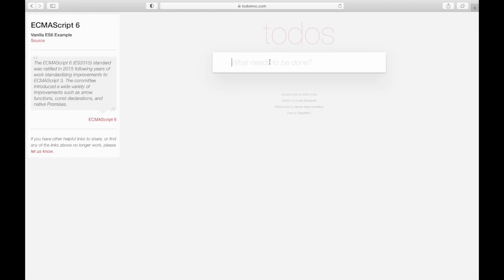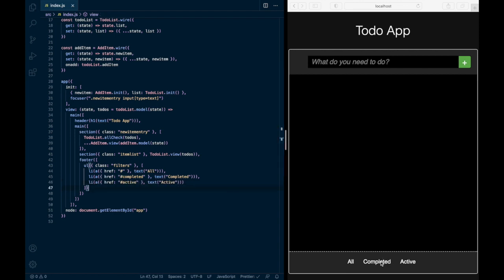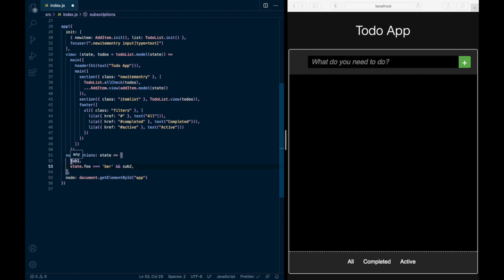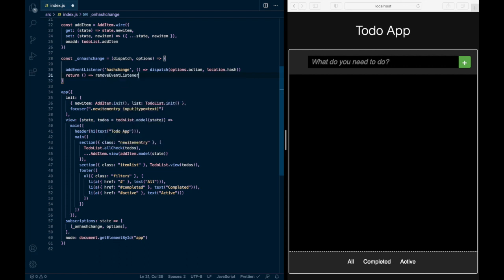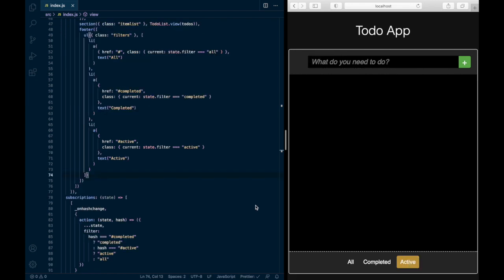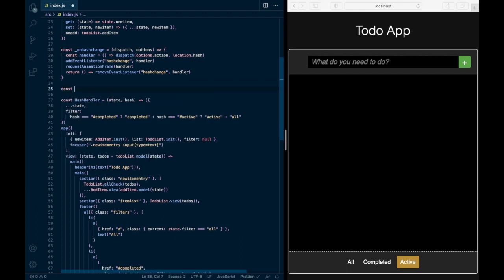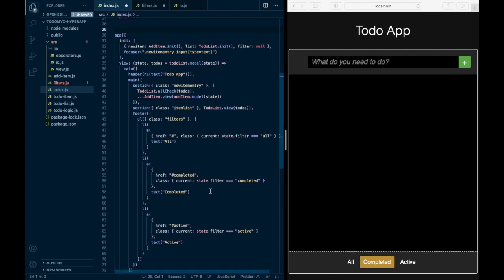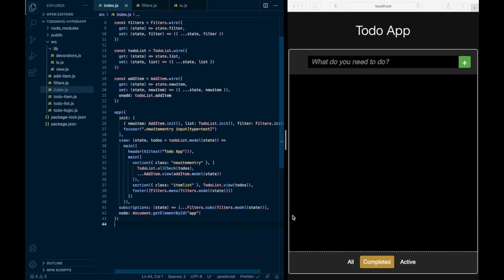Hyperapp - TodoMVC: Routing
First part of the todo-filters feature, involves routing to the filtered views. Introduces hyperapp subscriptions. Since I forgot to say in the video: Try to avoid implementing your own subscriptions, and reusing existing ones whenever possible. But it's not always possible, so it's good to know how to make your own.